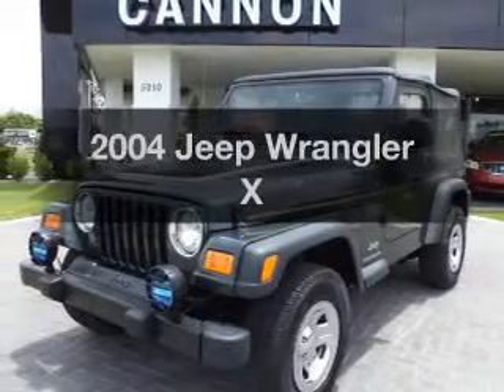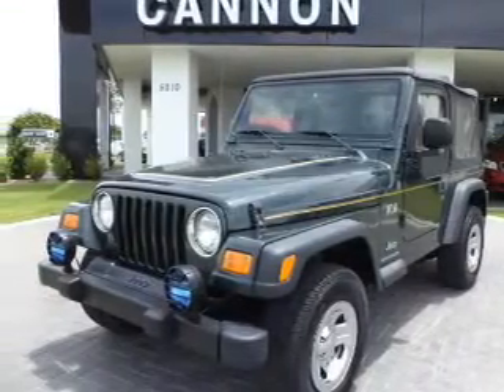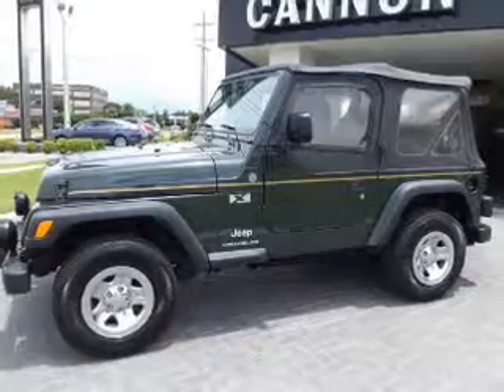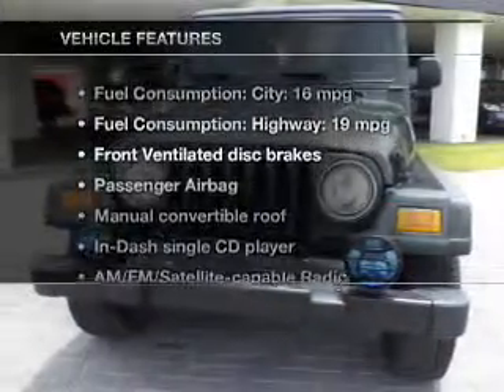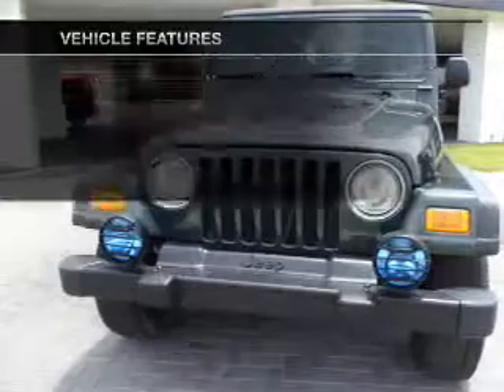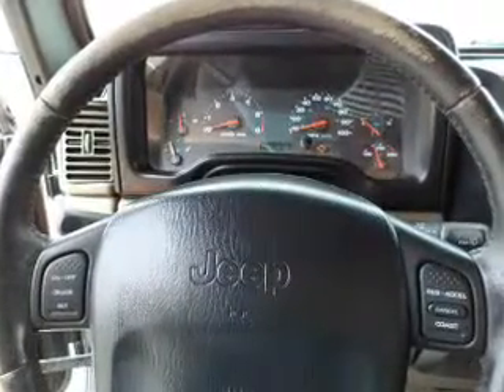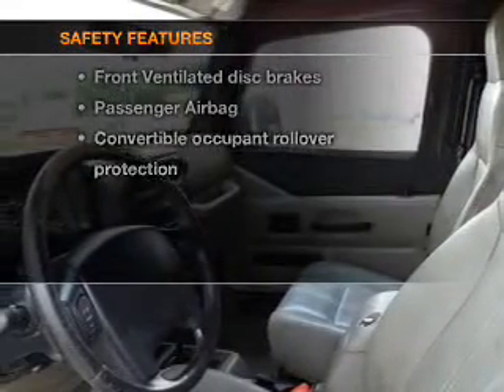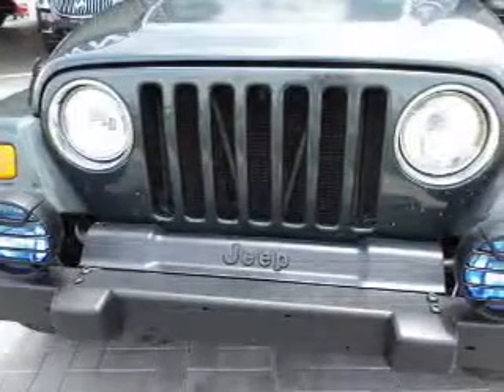2004 Jeep Wrangler - Lakeland FL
Year: 2004
Make: Jeep
Model: Wrangler
Trim: X
Engine: 4.0 liter inline 6 cylinder 12 valve
Transmission: 4-Speed Automatic
Color: Green
Mileage: 84015
Address:
5210 S. Florida Ave.